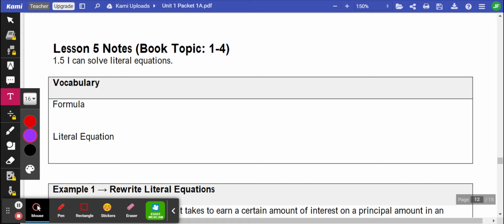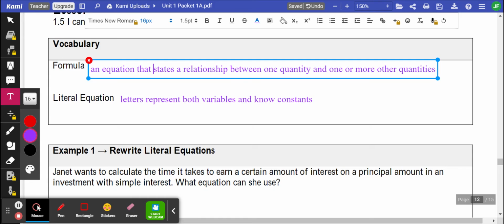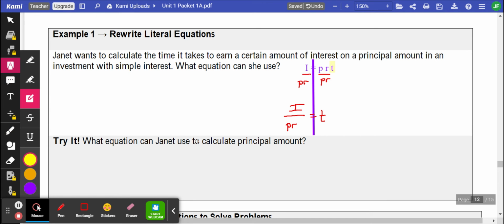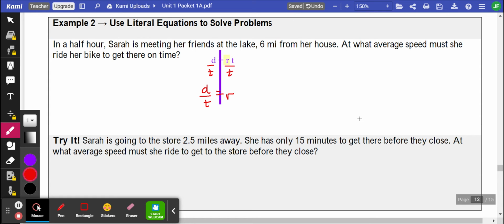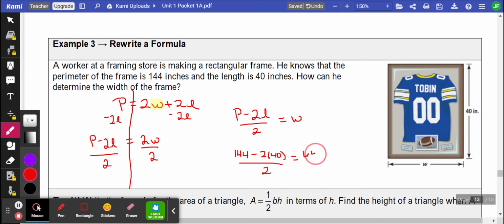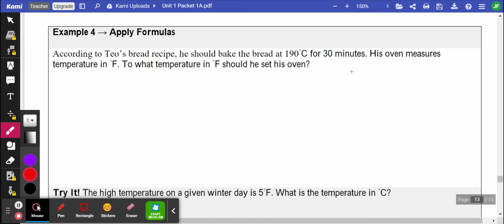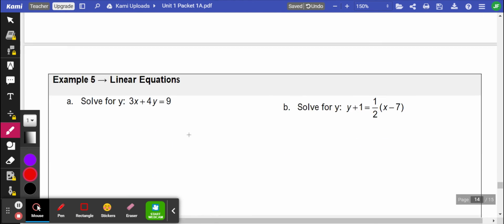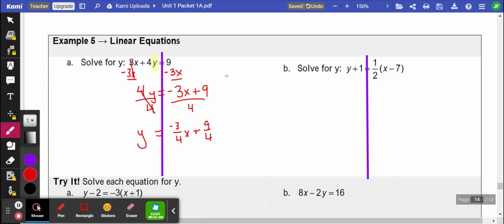1.5 Literal Equations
I can solve literal equations.